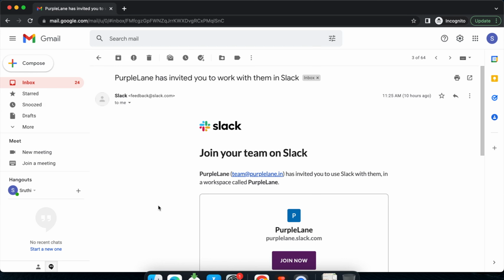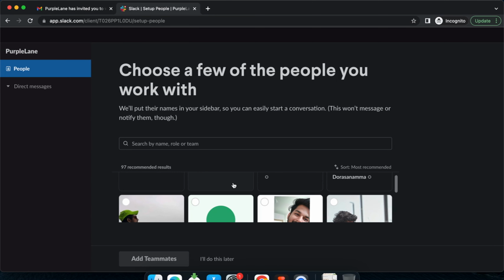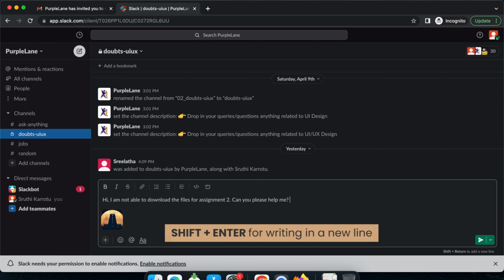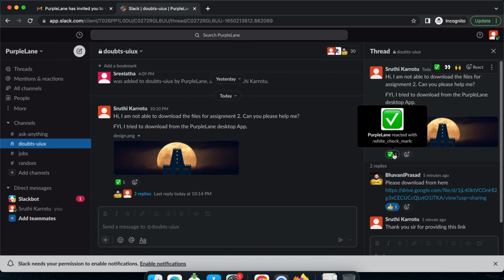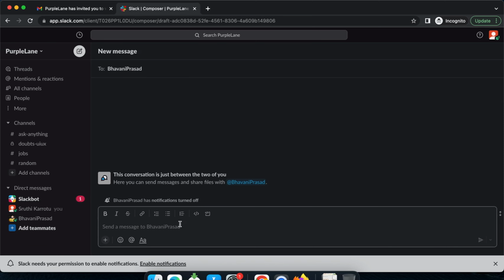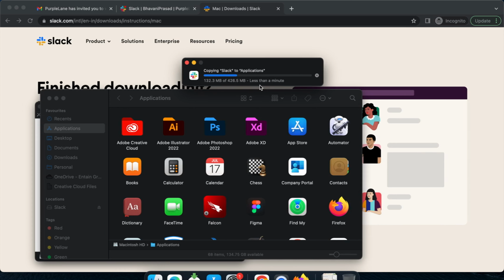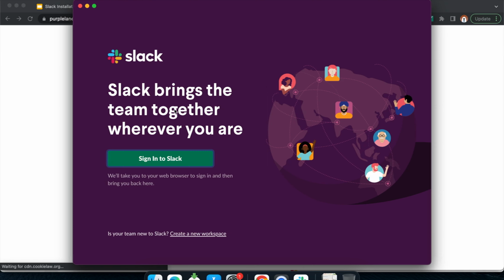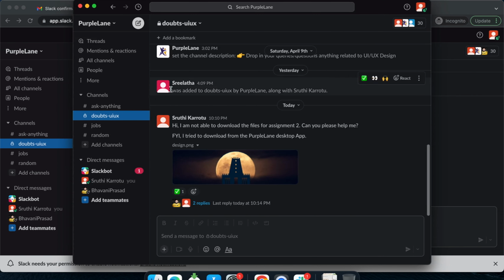How to use Slack for doubt clarification | PurpleLane